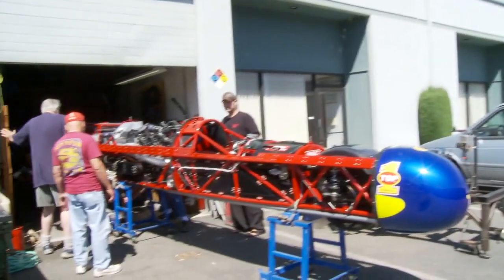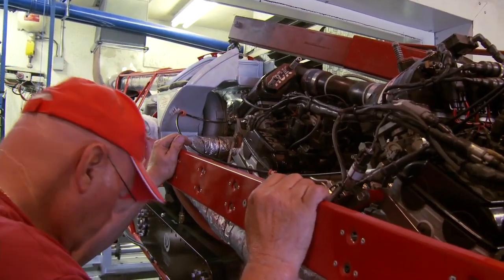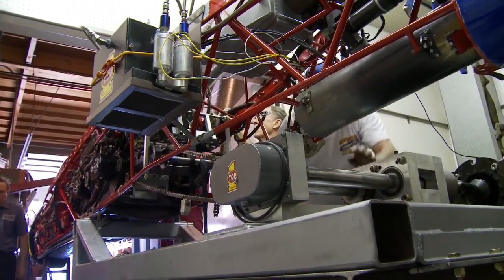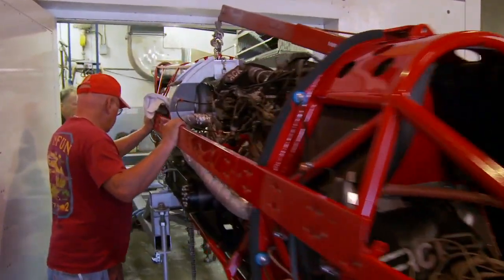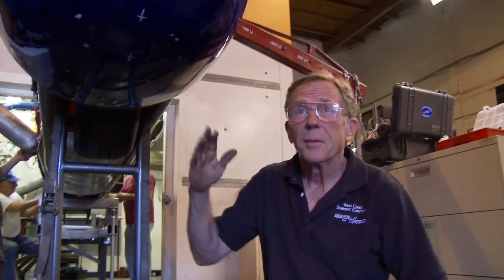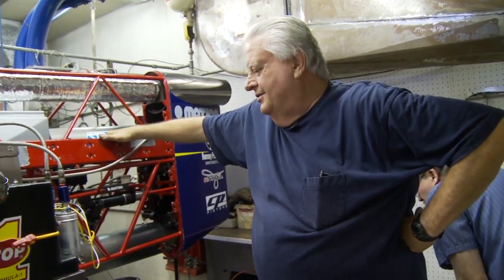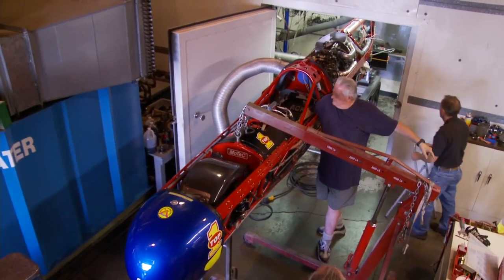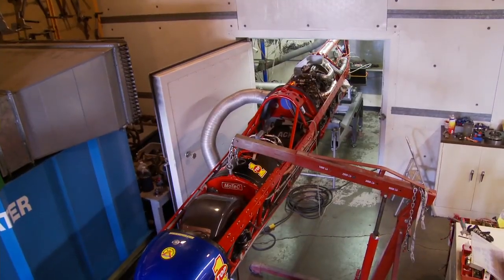TOP 1 Ack Attack Dyno Test